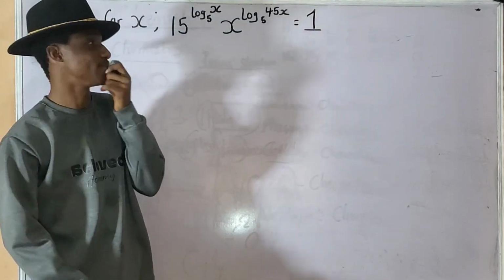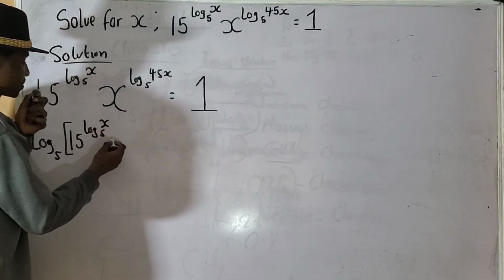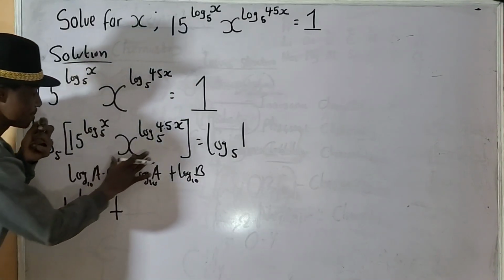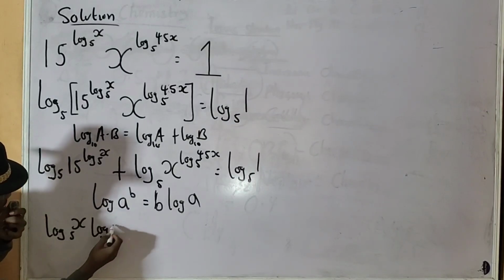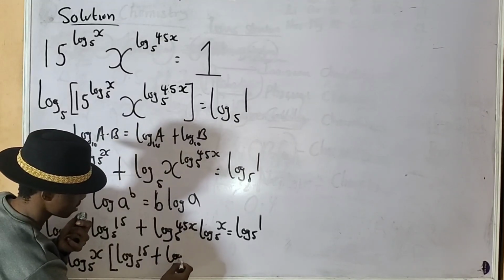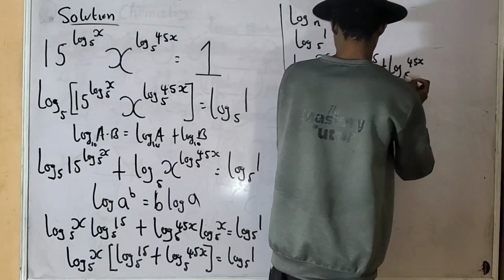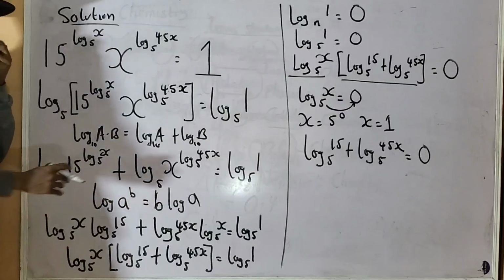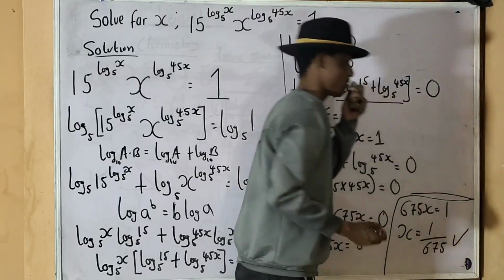Solving Logarithmic Equation | Advanced Logarithmic Equation